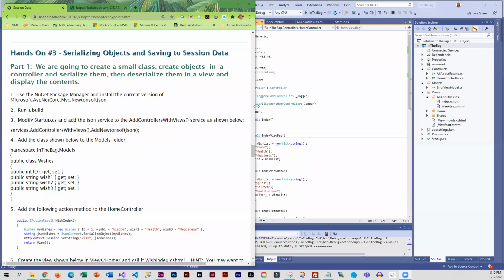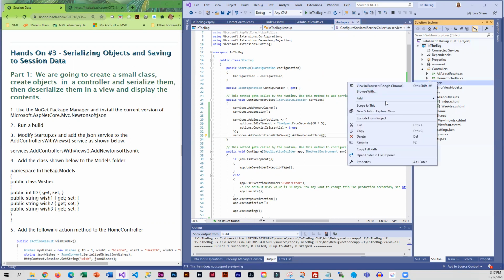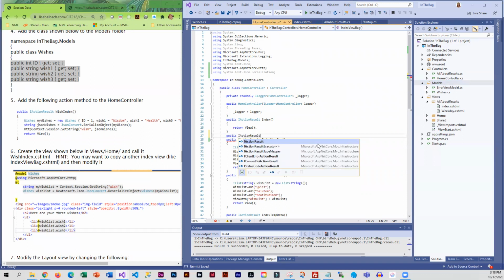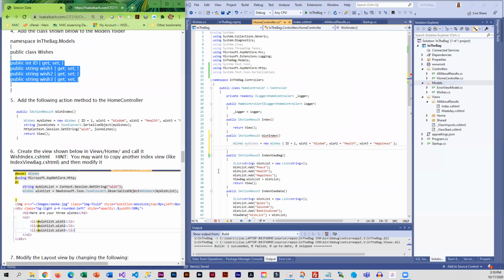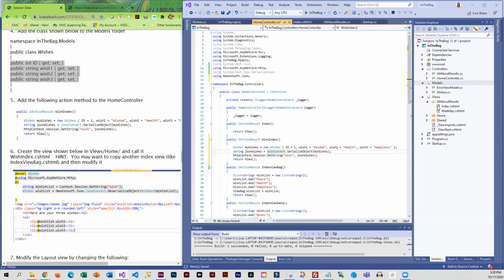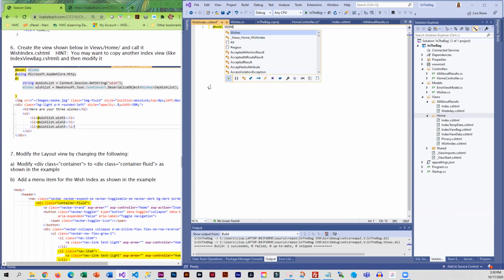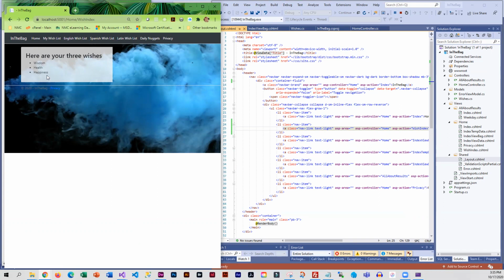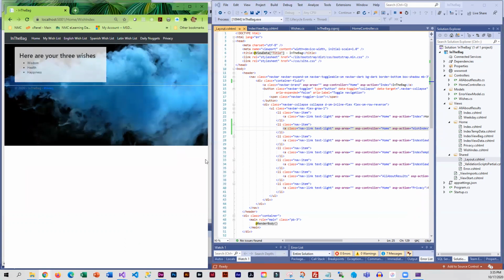Hands On 3 part 1 serializing objects and saving to session data